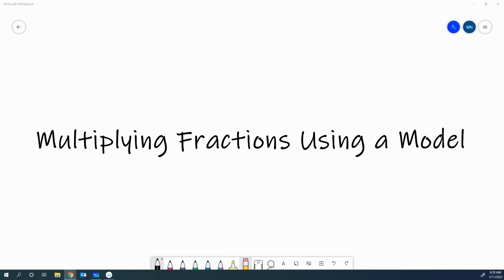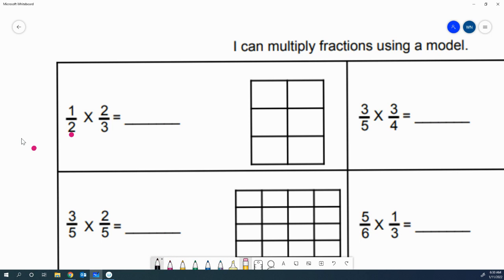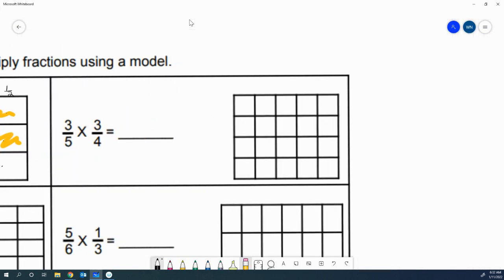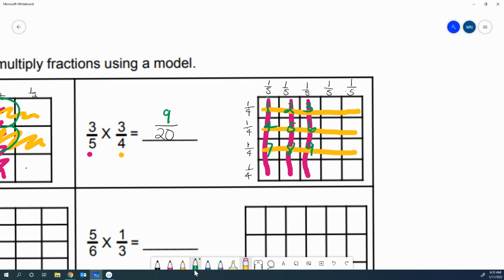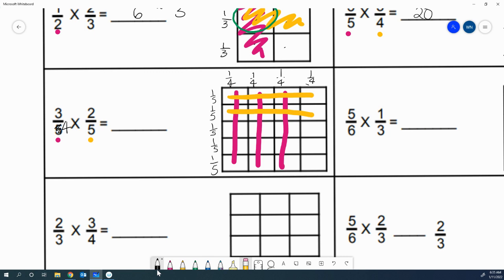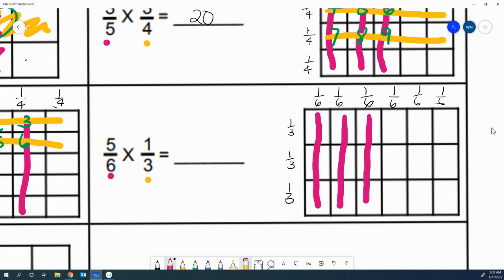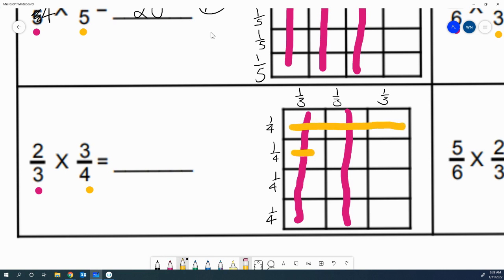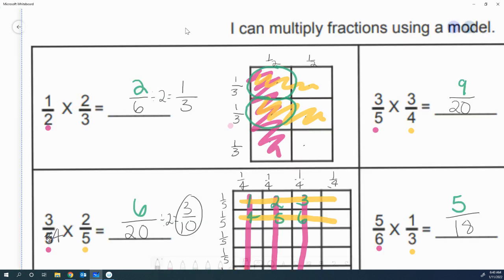Multiplying Fractions Using Models